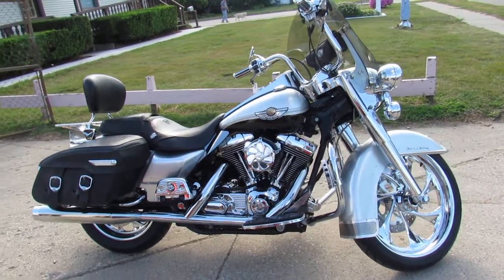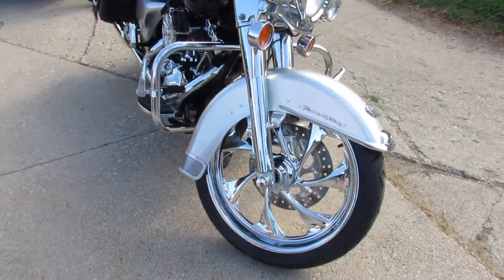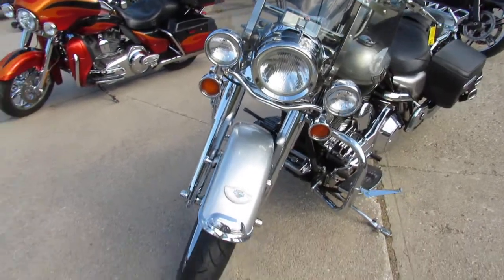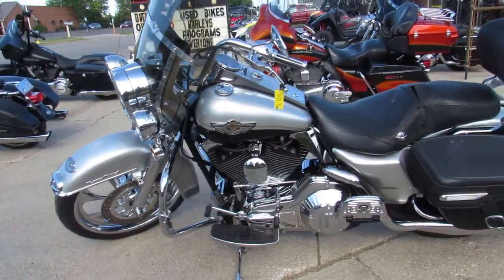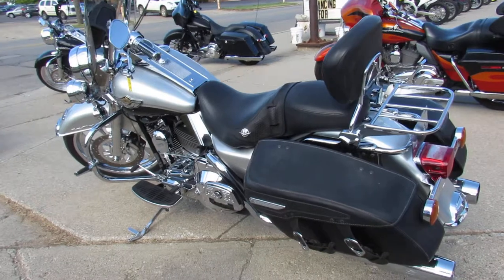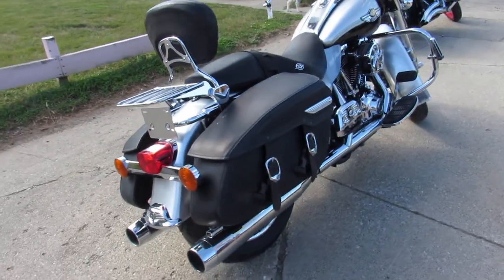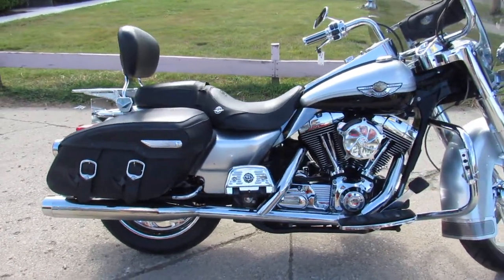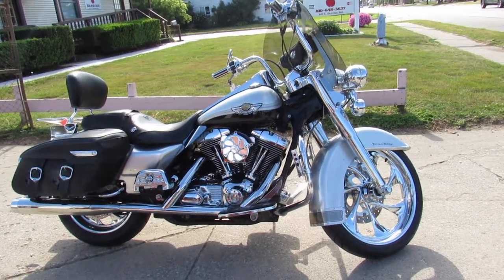Used 2003 Harley Davidson 100th Anniversory Road King for sale in Michigan U4807